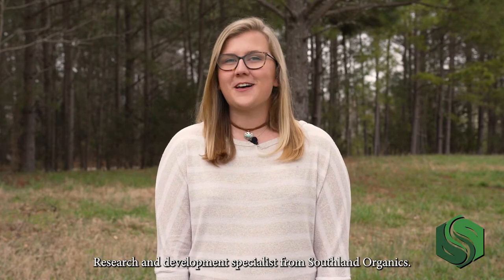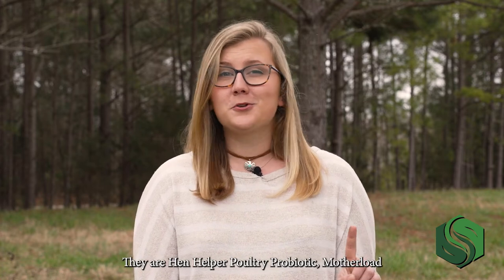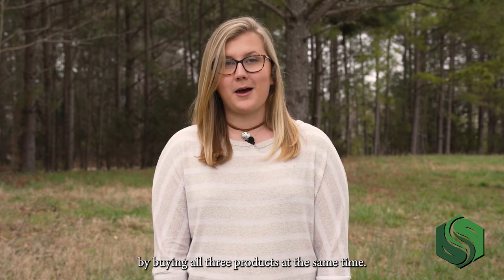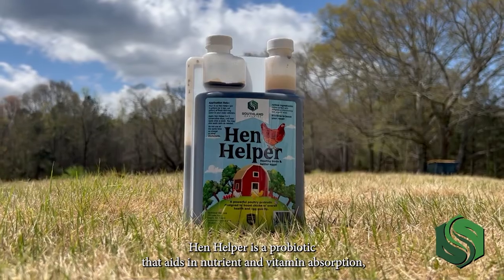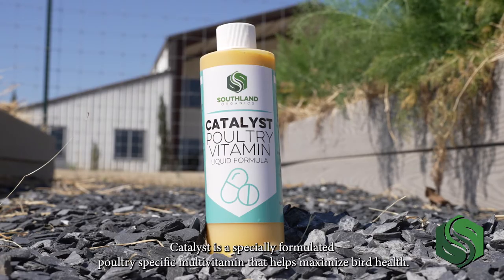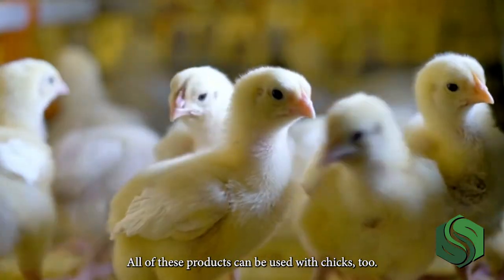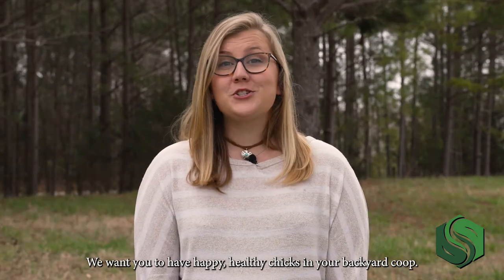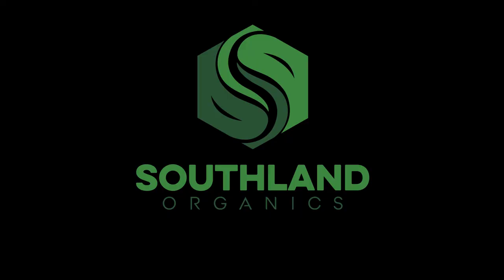Backyard Chicken Supplements Bundle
We want you to have healthy, happy chickens in your backyard coop! That means birds that are less susceptible to disease, have healthy weights and lay plenty of eggs.

Check out our top three chicken supplements recommended for backyard chicken coops: Hen Helper, Mother Load and Catalyst.

You can buy Hen Helper, Mother Load and Catalyst chicken supplements together in one bundle for complete backyard chicken care. This is the most cost-effective way to try out all these chicken supplements and boost your roost!

This backyard bird bundle is also a great tool for backyard chicken keeping for beginners. Start your first flock off right by helping them get the nutrients and gut care they need. All of these chicken supplements can be used with chicks and adult chickens!

This group of chicken supplements provides nutritional benefits to covers all the bases for a healthy flock. They're designed and recommended to be used together.

We recommend using Hen Helper and Catalyst as chicken supplements at the same time- why not save 20% by buying them together? When you’re not increasing your hens’ egg quality, you should be helping them clean their guts. That’s why we also recommend using Mother Load between Hen Helper and Catalyst doses.

With the backyard bird bundle, you save 20%, or $16, compared to buying the chicken supplements separately. This bundle makes a great coop-warming gift, too!

Raising chickens is a tough but rewarding practice. To have the healthiest, happiest chickens possible, it's necessary to add supplements to your chickens' diet. Even if you make your own feed, provide free choice grit and have free range chickens, it's easiest to add supplements for a nutritionally complete diet.

Free choice chickens benefit from Mother Load because they like the taste. They will love to visit the coop waterer when Mother Load is in it! Mother Load is not something you'll find at any old feed store- you'll have to buy it online or look for one of our distributors.

Chicken's diet alone usually can't supply all they need in terms of essential nutrients health benefits. Free ranging chickens can meet a lot of their nutritional needs from their daily habits, but free choice supplements can provide micro nutrients to fill in the gaps.

Think of it this way- you can get all the vitamins you need from your diet, but you have to be really intentional about eating a wide variety of food to do so. But if you take a multivitamin, you can be sure you get any other minerals or vitamins that you didn't happen to eat that day. Giving your chickens supplements is the same!

Hen Helper has organic acids and carbon that naturally tighten birds’ guts, improving overall digestive health. Hen Helper aids in nutrient and vitamin absorption, which helps shell quality and cleanliness so that you get firmer shells and healthier chicks. Plus, all the good bacteria in this product works in your birds’ gut to help fight off bad bacteria that cause diseases.

Hen Helper is a probiotic chicken supplement. It will improve the conversion of your chicken feed so your birds get extra nutrition from their food. Laying hens will experience improved egg production, and all birds will have a healthy gut.

Mother Load is raw, unfiltered ACV infused with garlic. Mother Load has antiviral and antibacterial properties, it keeps the digestive tract healthy and it boosts birds’ immune systems. On top of all that, Mother Load has the probiotic acetic acid, which battles bad bacteria in the gut, fighting illness and disease.

Mother Load is infused with powdered garlic. Birds love the taste of the vinegar and garlic mix, so they are happy to drink their water when Mother Load is in it.

With Mother Load, we like to use the phrase "clean guts and butts!" Mother Load promotes gut health and prevents mucus buildup. Because of this, laying hens will produce cleaner eggs. Mother Load makes chickens' guts a tough place for internal parasites to live, so you won't have to worry about extra digestion stress.

Catalyst is a specially formulated, poultry-specific multivitamin that helps maximize bird health. This 8 oz. bottle has the same vitamins and minerals as our classic powder product, full of beneficial Vitamins. Included are vitamin A, vitamin E, vitamin K and vitamin D 3. We made this liquid formula of Catalyst to be easier to apply and more cost efficient for smaller-scale flocks.

Adding vitamin supplements to a flock's diet is the best way for birds to get vitamins that aren't found in chicken feed. Our vitamin chicken supplement boosts cardiovascular health, skin health and blood health. It also supports leg and bone development.

Chickens require folic acid for feather quality and reproductive health. Vitamin D 3 improves shell quality and bone health. Biotin prevents dermatitis around the eyes and on the feet. And that is just to name a few of the benefits of Catalyst Poultry Vitamin!